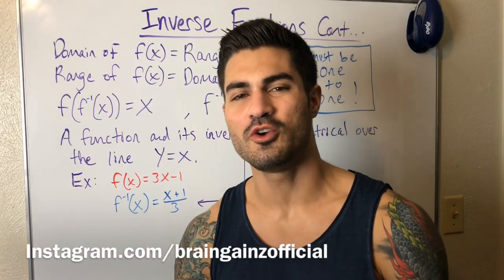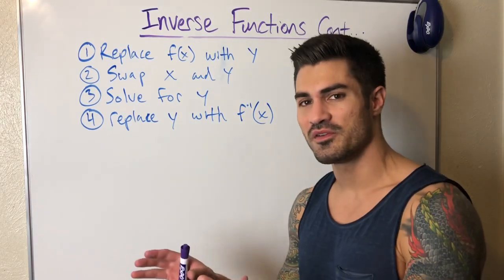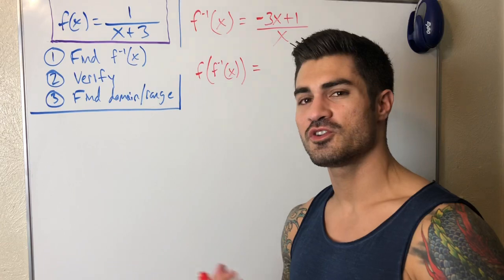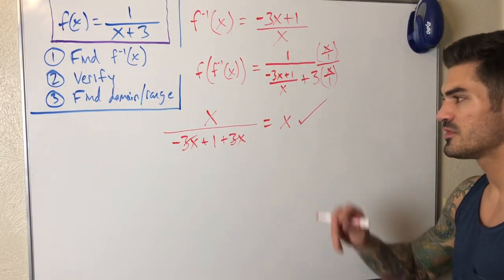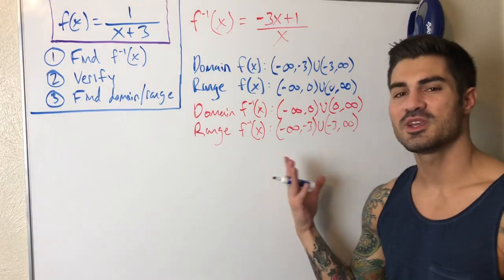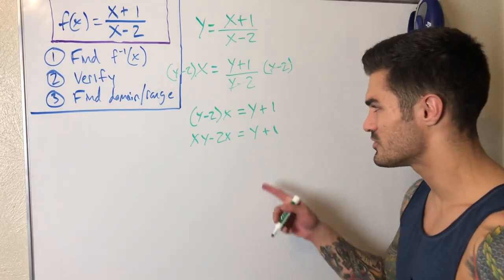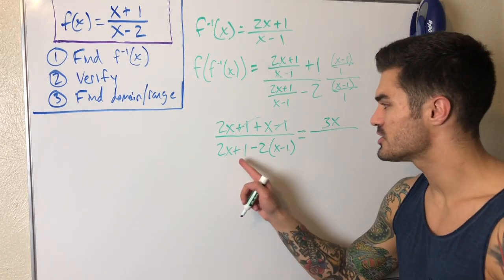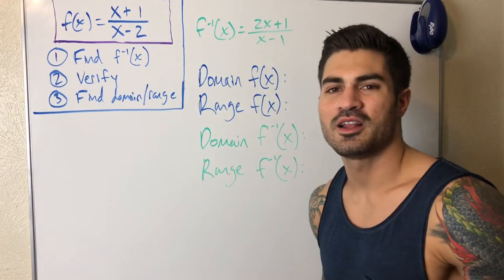Inverse Functions (part two)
More examples. Finding the inverse, domain/ range, and verifying inverses. Hope this helps!